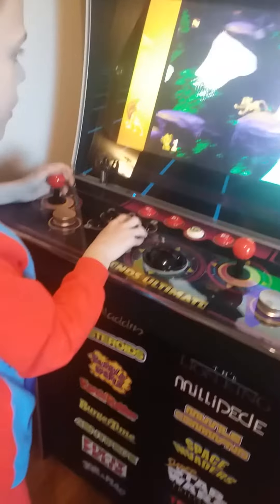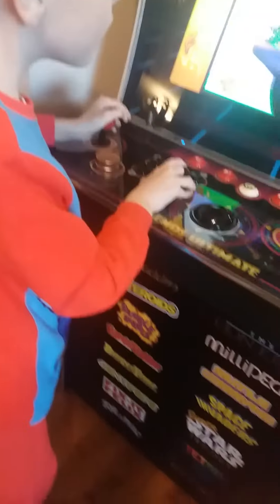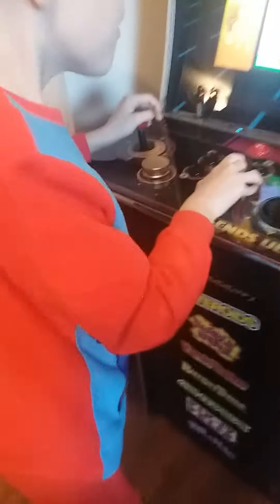My Arcade Machine